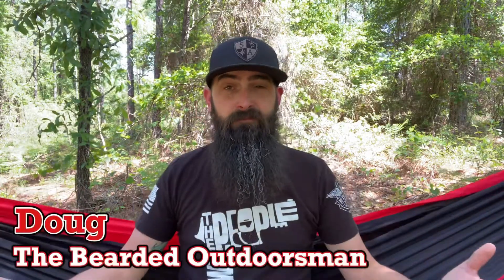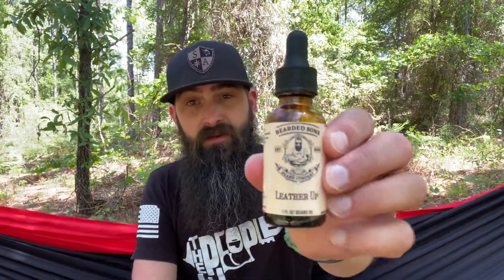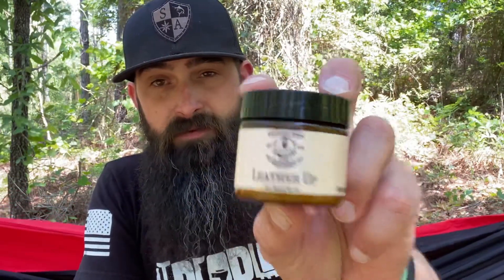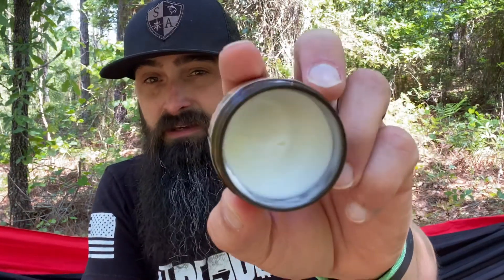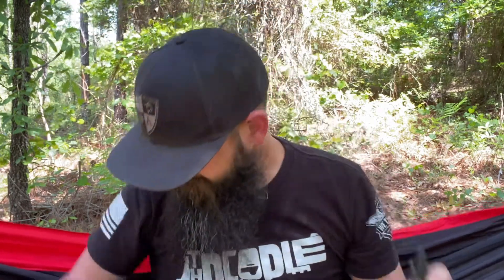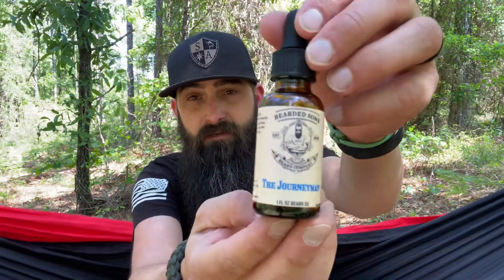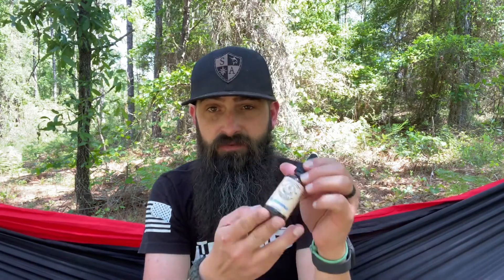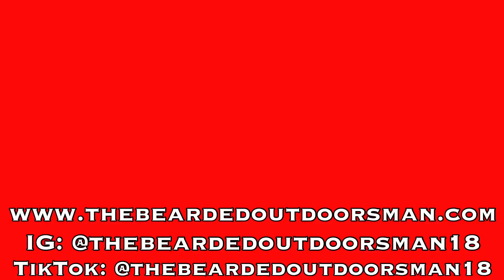Bearded Sons Beard Company / Final Thoughts (April YOTB)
Final Thoughts for our April company for Year of the Beard, Bearded Sons Beard Company.